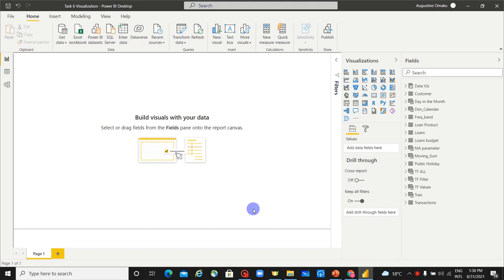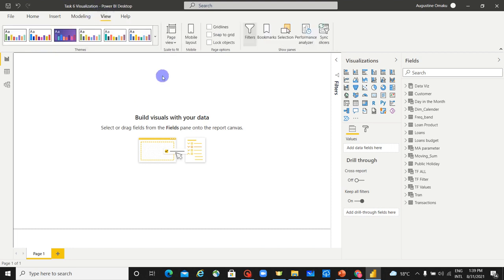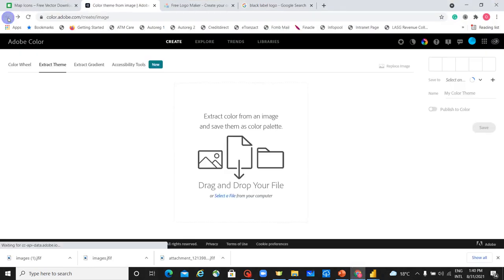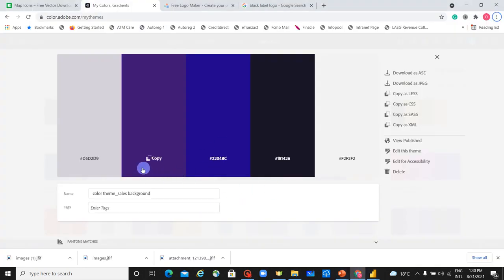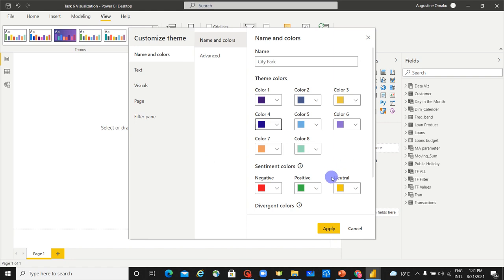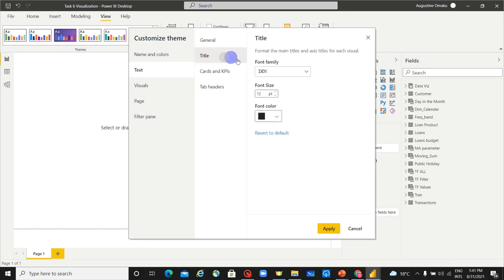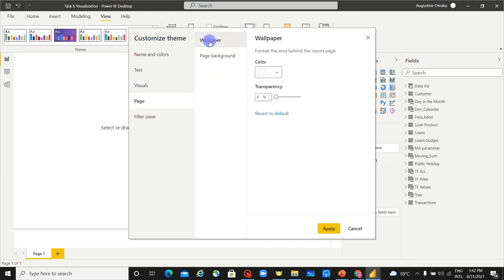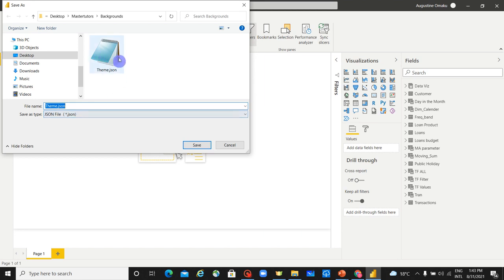How to Customize Themes in Power BI: Complete Guide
Learn how to customize themes in Power BI! This tutorial shows you how to create custom color themes, apply them to your reports, and maintain consistent branding across all your visualizations.

🔥 What You'll Learn:
✅ Understanding Power BI themes
✅ Creating custom color palettes
✅ Applying themes to reports
✅ Importing and exporting themes
✅ Brand consistency best practices
✅ Theme customization tips

⏱️ TIMESTAMPS:
0:00 - Introduction to Themes
1:00 - Creating Custom Themes
2:30 - Applying Themes to Reports
3:30 - Best Practices

📊 Perfect for Power BI users who want to create professional, branded reports.